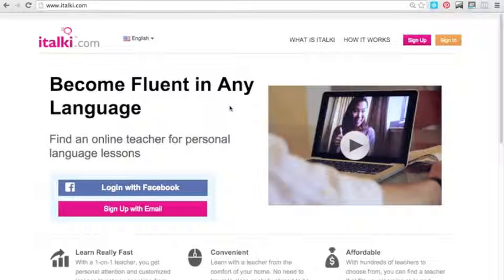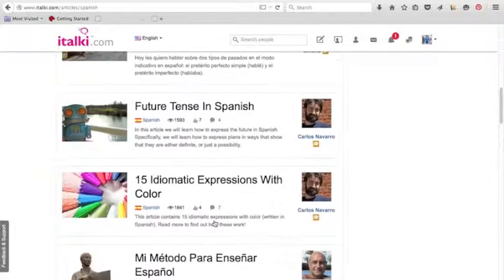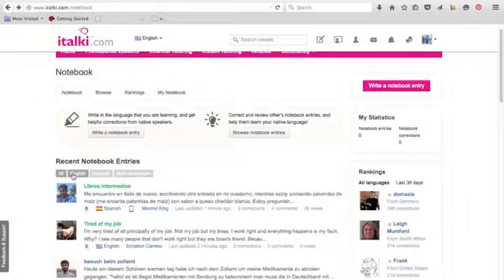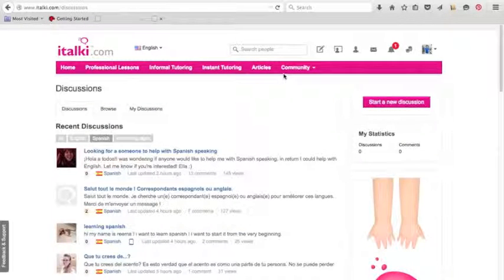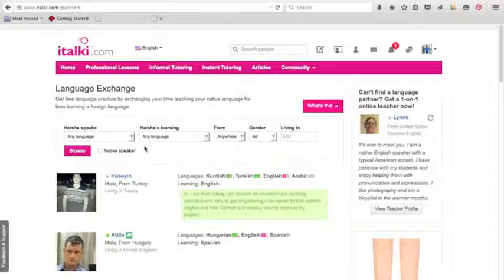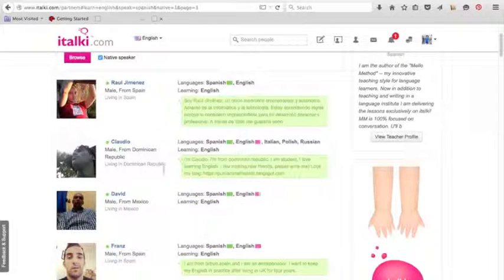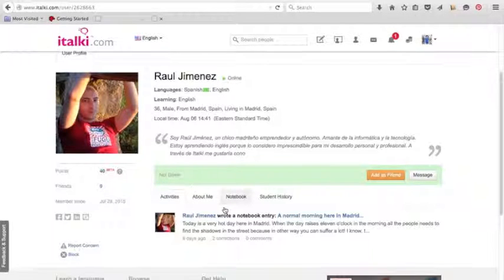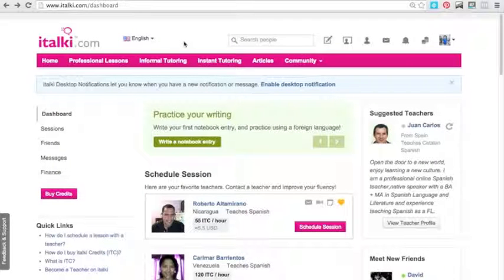Italki Free Features Review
In this video I will perform a review of Italki's free features.